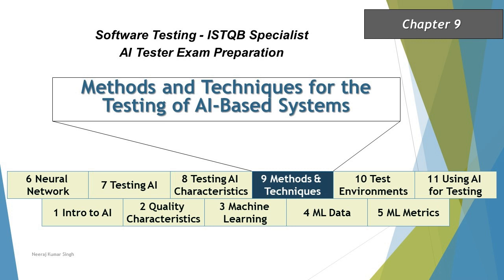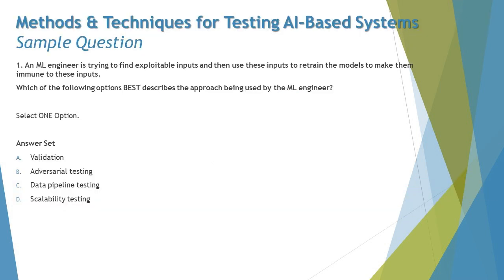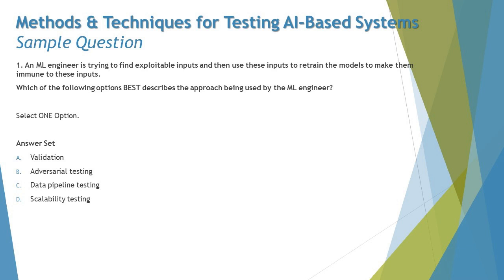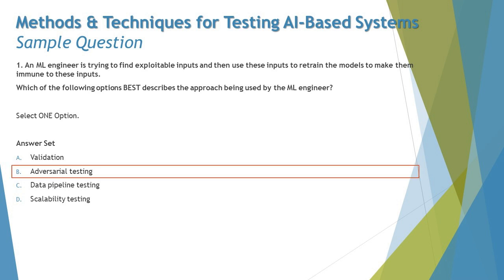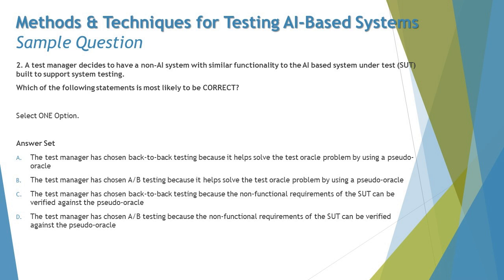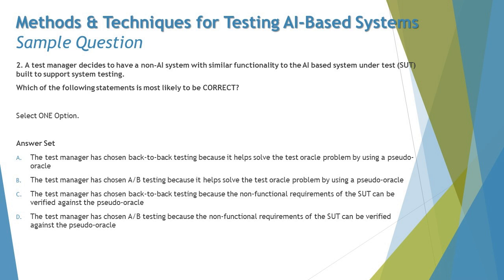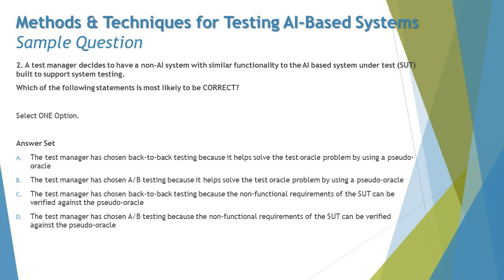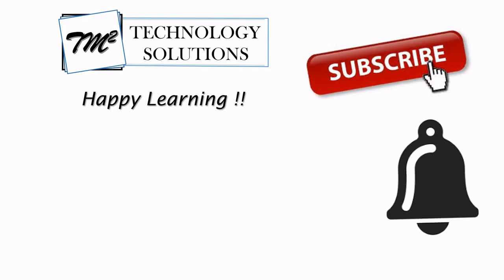ISTQB AI Tester | Sample Questions of Chapter 9 | AI Tester Sample Question | AI Tutorials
Hello Friends,

This tutorial will drive individuals about the Sample Questions of AI about ISTQB AI Tester Certification of ISTQB Examination.

AI Tester Sample Questions,
Mock Questions of ISTQB AI Tester,